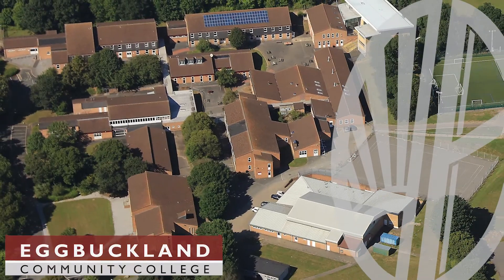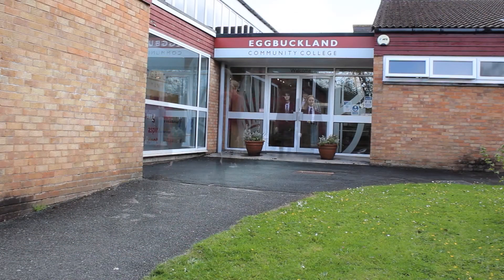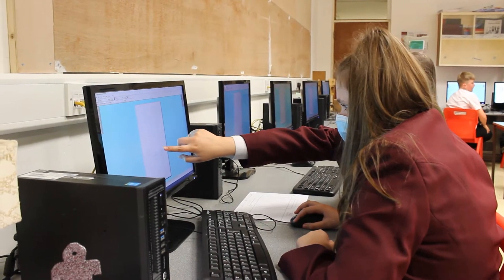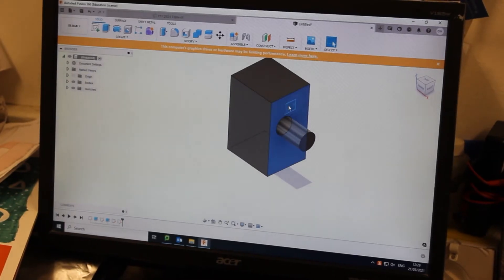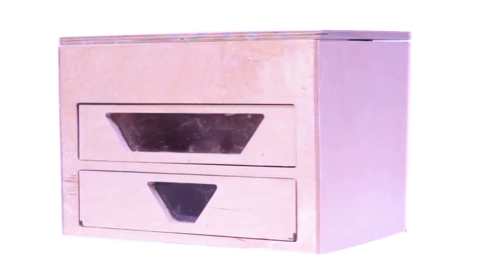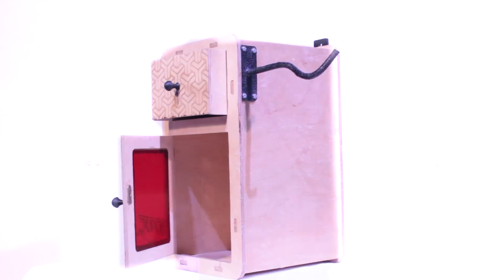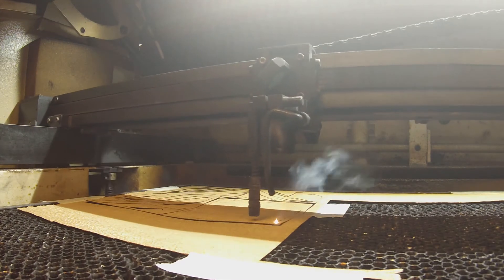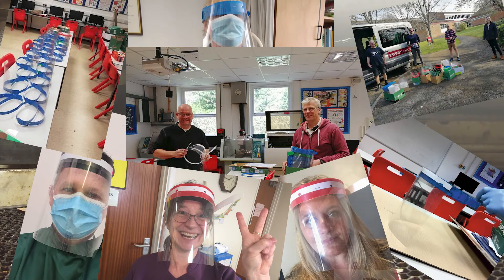Design Technology - Crowdfunding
Eggbuckland Community College celebrated 40 years last year.  This College has a strong history and reputation of teaching Technology based subjects to its students with an emphasis on computer aided design (CAD) and computer aided manufacture (CAM).  Over the years, many of our young people have gone on to Technology and Engineering related university studies, apprenticeships and employment within this sector.

The City of Plymouth has seen a significant growth in the areas of Manufacturing and Engineering and as a College, we want to inspire our students into these exciting and dynamic opportunities.  Our committed and highly experienced staff strive to stay up to date with developments as they guide learners towards possible careers and training opportunities available.

Remaining up to date, inspirational and relevant can be expensive.  Some of our key pieces of equipment are coming towards the end of their life with component parts now obsolete.  To facilitate the students’ aspirations and be best placed for their higher education and employment opportunities, we need to replace our key equipment.  The laser cutter was crucial in the manufacturing of large quantities of PPE during the early days of the Coronavirus pandemic.  This laser cutter has been used by thousands of our students over the past 15 years in the teaching of CAM manufacture and completion of coursework.  We would also like to extend our facilities with a large format CNC router to extend their abilities and expansion of their coursework.

As we look to the future and the investment it would make in the lives of our local young people, many of whom aspire to gain apprenticeships and higher-level qualifications in these technical industries, we are seeking your support as an individual or company to help by sponsoring us through our crowd funding scheme.

We are looking to raise £25,000 towards the cost of a new laser cutter and a further £25,000 towards a new Boxford CNC router.  This would facilitate all students to experience a range of high-quality manufacturing and production processes.  Whilst we are aiming high for our students, all pledges of support or sponsorship would be greatly appreciated.
As potential future employers of these students, we are confident that these crucial items represent your investment in their training and development before they reach your workforce.  We look forward to partnering with the local industry in further raising awareness and any opportunities available.

On behalf of all our 1100 students, we thank you for your interest and support for this campaign.  Please support and share our news with your industry and beyond.